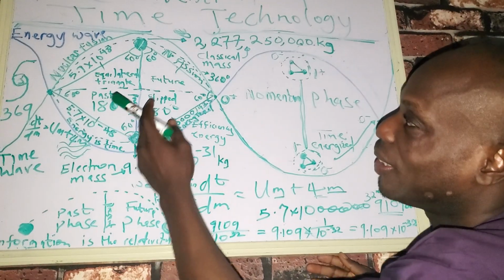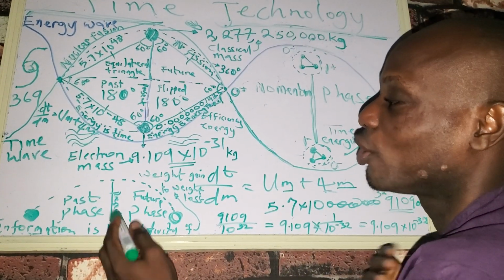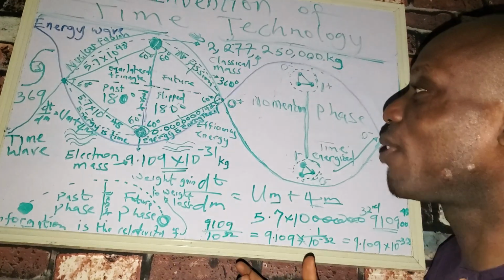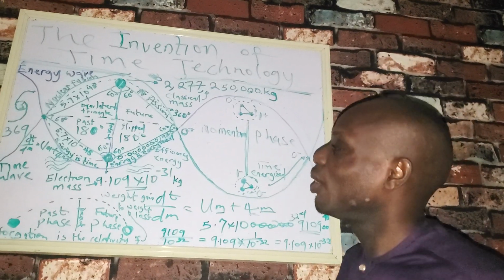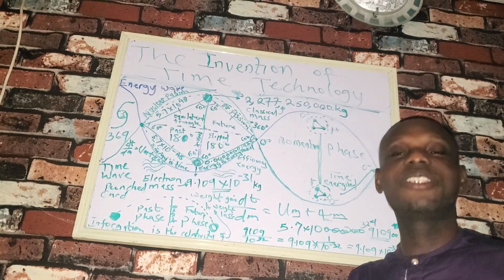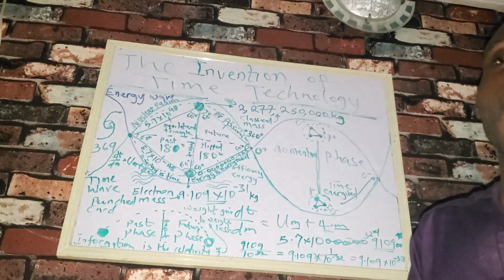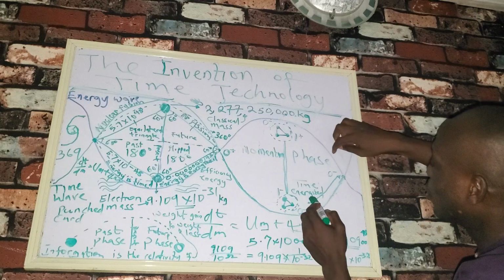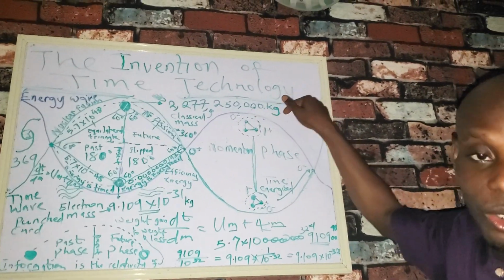The Invention of Time Technology - Part 1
Time technology is a novel computing technology that attempts to model the mechanics of the universe by using "Time-energy Wave Model" and "Formula of Everything". The technology will model the expanding and contracting natures of the universe for its computational mechanism instead of binary system of 1s and 0s.

Direct link to my published books on Amazon bookstore: